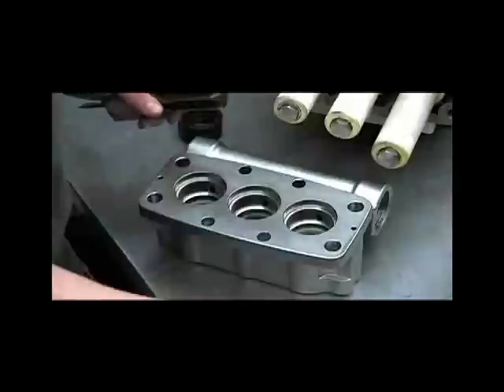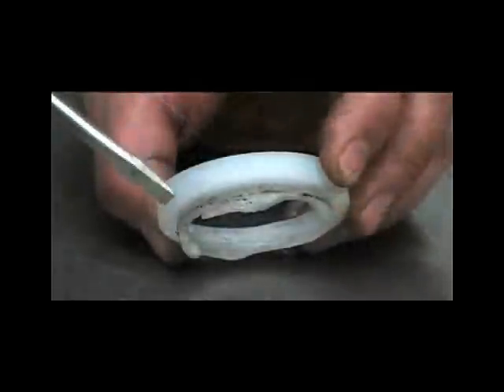Hypro 2535 S Plunger Pump (Part 1)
Learn how to troubleshoot and repair a Hypro 2535 S Plunger Pump